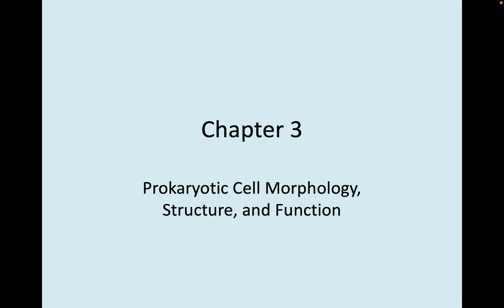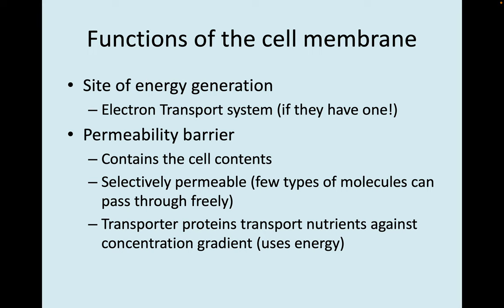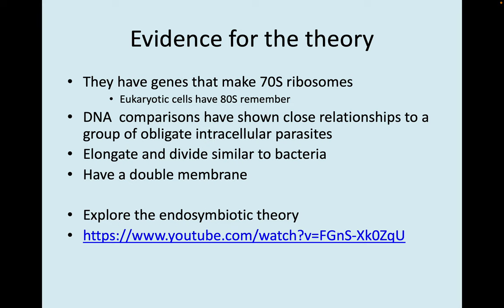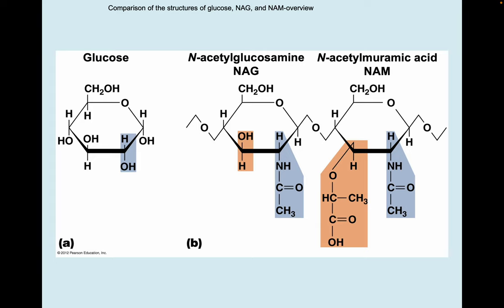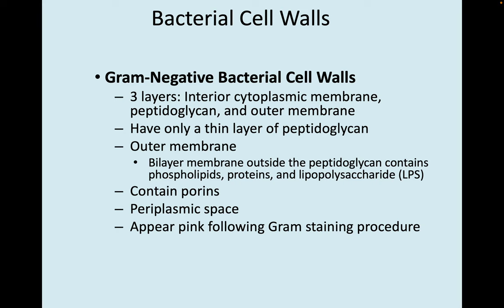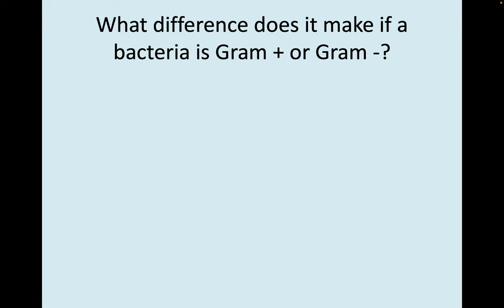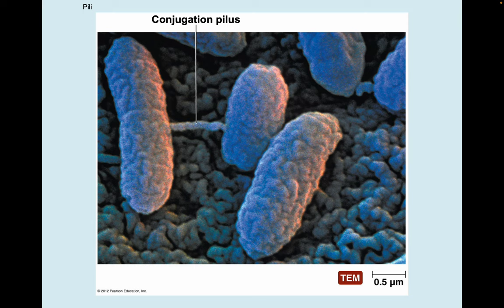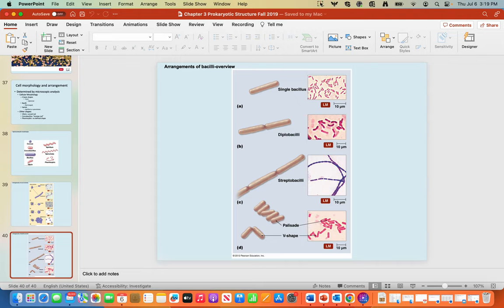Ch3 Bacterial Structure and Function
A lecture on microbial  structure and function.